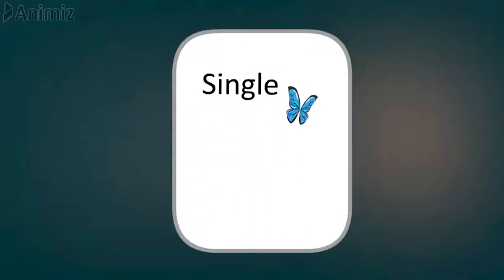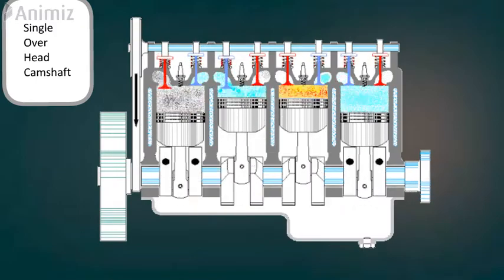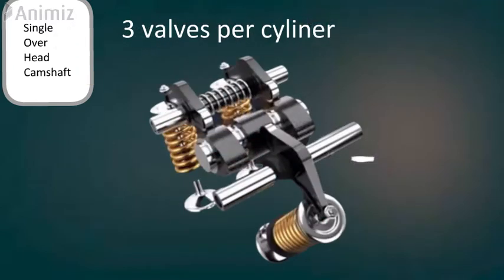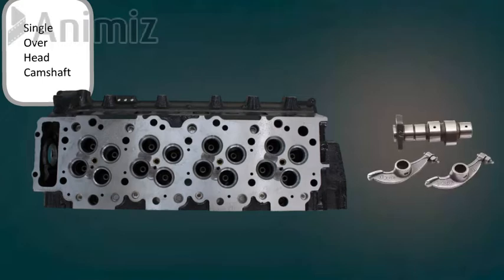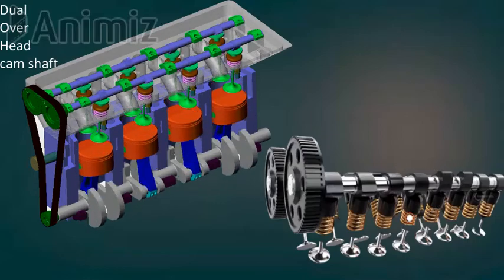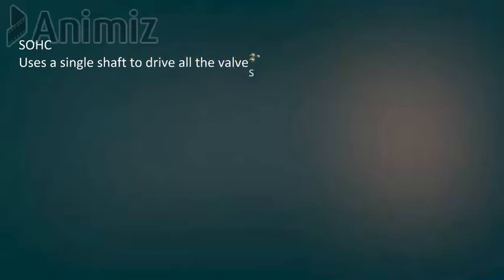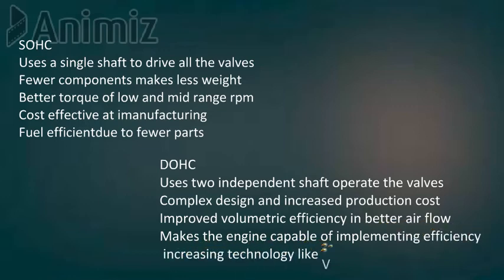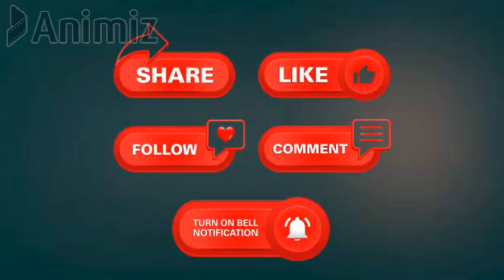SOHC Vs DOHC l Cam Shaft l Tamil l Tn Mech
HI ! TN Mech Viewers welcome! in this video clearly explain about the SOHC (single over head camshaft) Vs DOHC (Direct over head cam shaft) which is used to control the intake and exhaust valves operation.and also you can select which is best for your car.